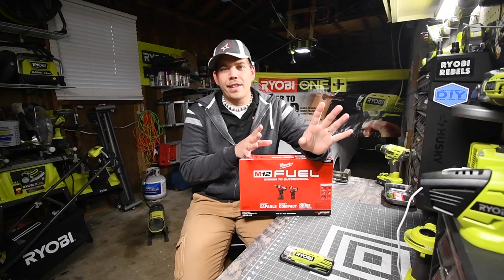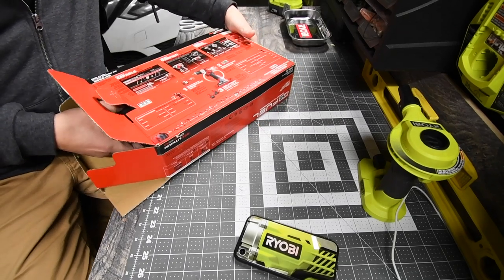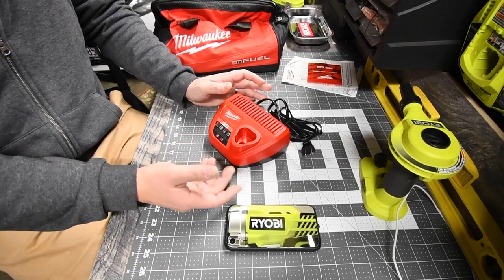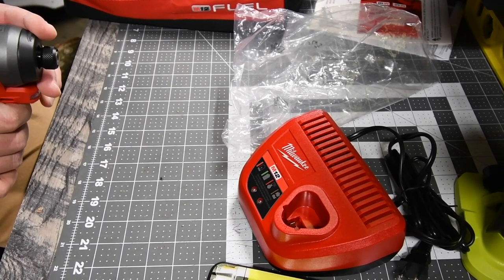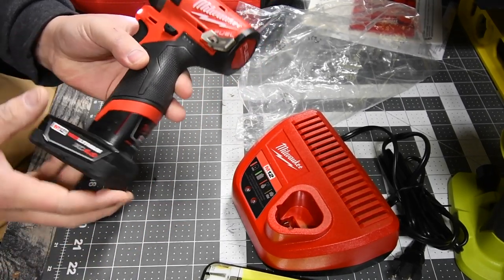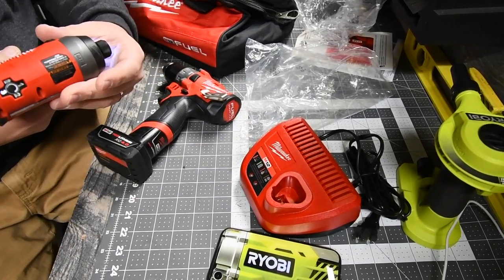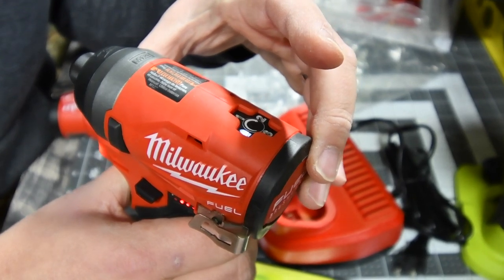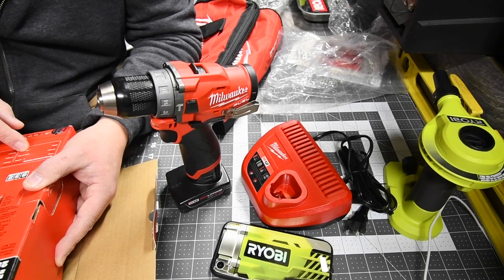2019 Black Friday Milwaukee M12 Fuel Kit